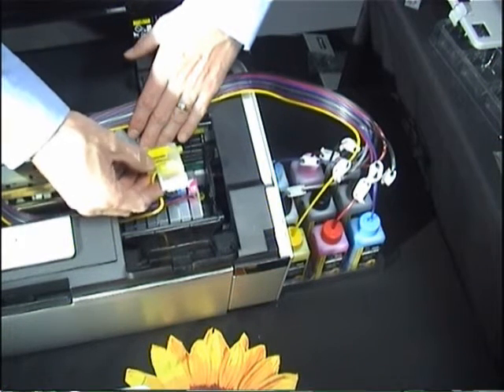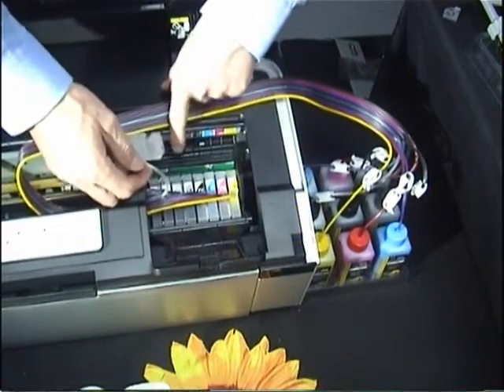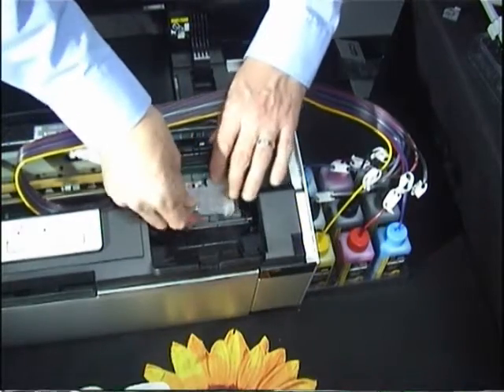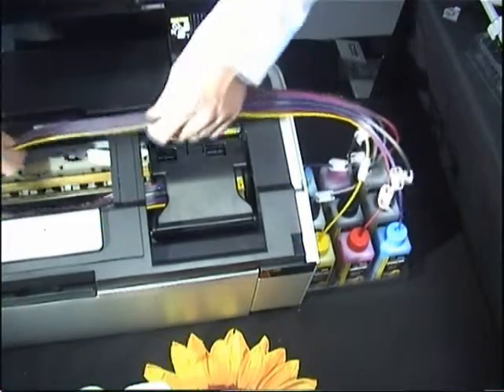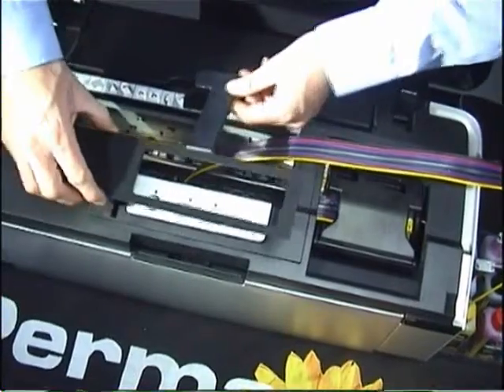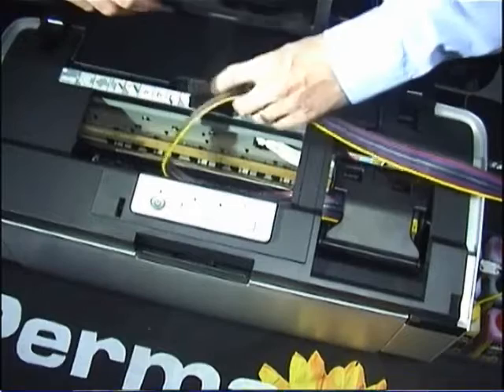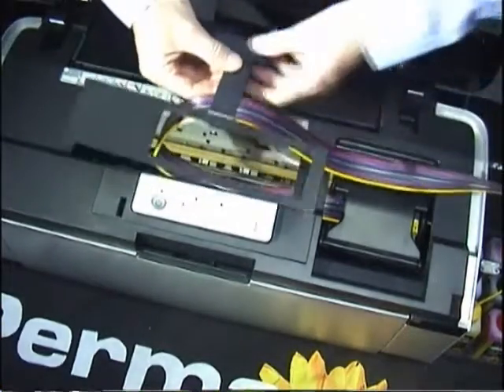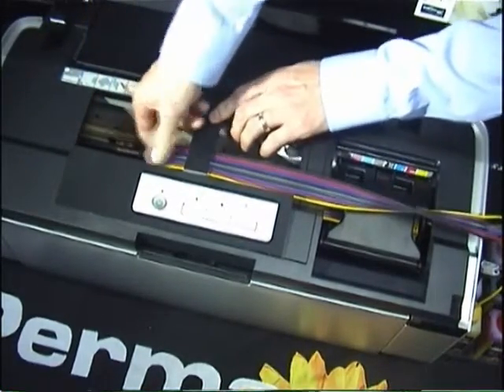Fitting the PermaJet injectors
A simple guide of how to install the injectors, showing the correct layout for the PermaJet Eco Flo system.